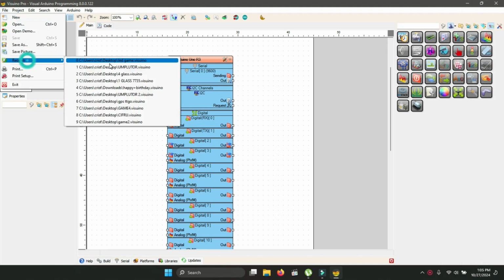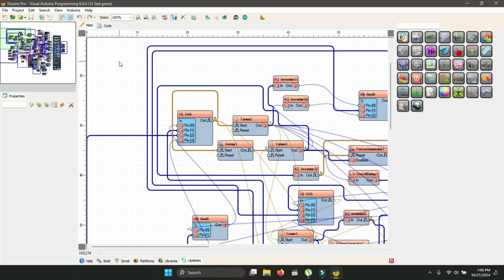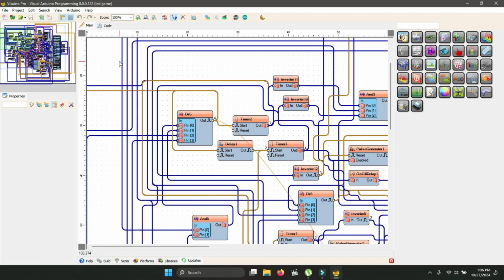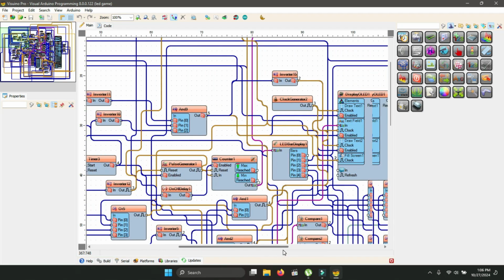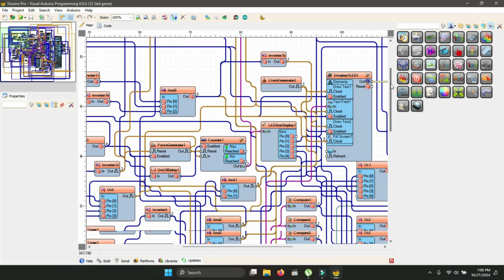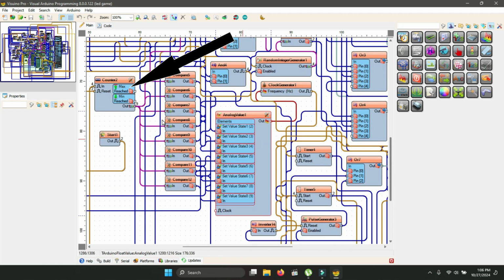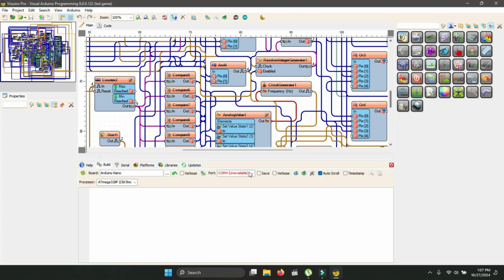Reaction Time And Colors Game! Visuino&Arduino Beginners Project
An easy and funny project that tests the speed of reaction to the appearance of a color light.
A project for beginners in Arduino and new users of Visuino software.